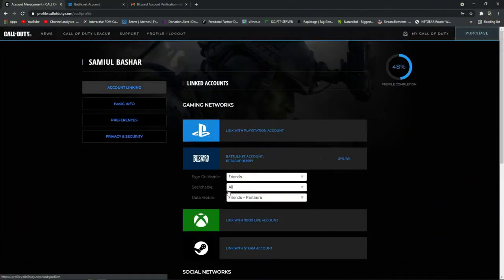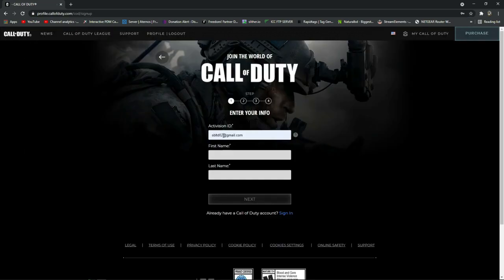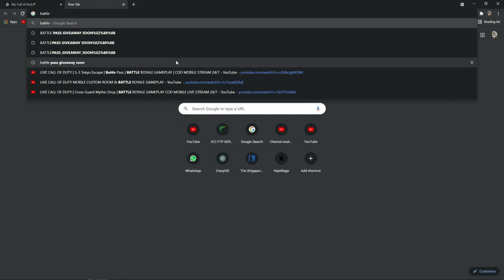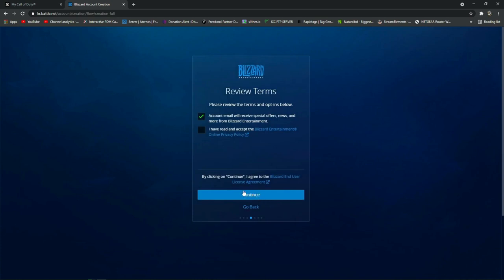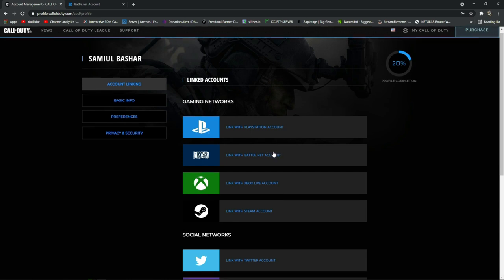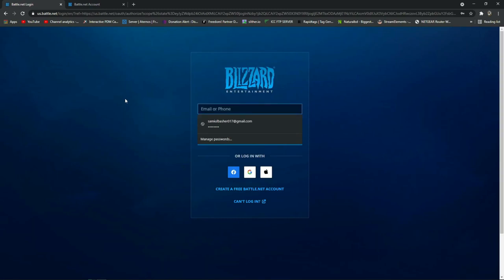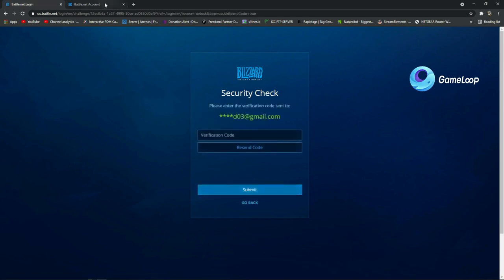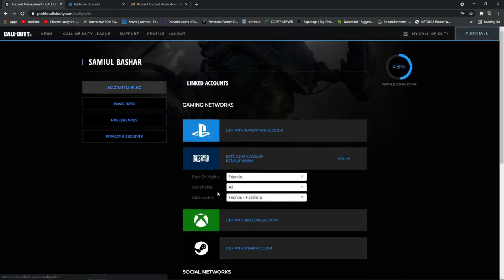HOW TO LINK BATTLE.NET WITH ACTIVISION OR CALL OF DUTY ACCOUNT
In this video i am going to show youHOW TO LINK BATTLE.NET WITH ACTIVISION OR CALL OF DUTY ACCOUNT